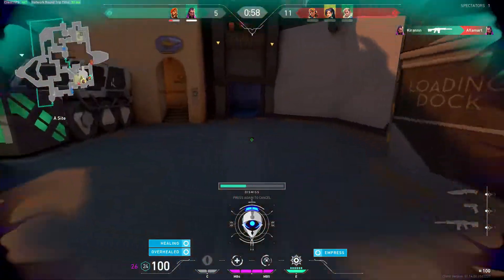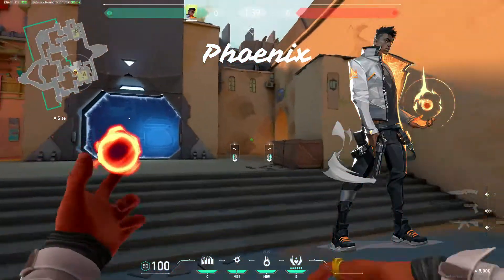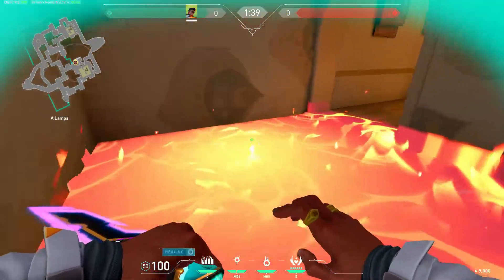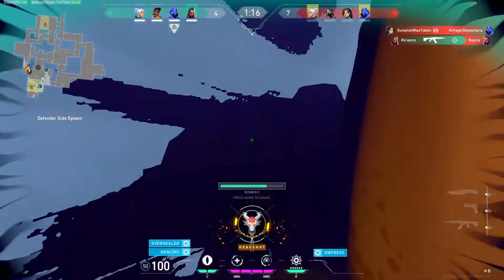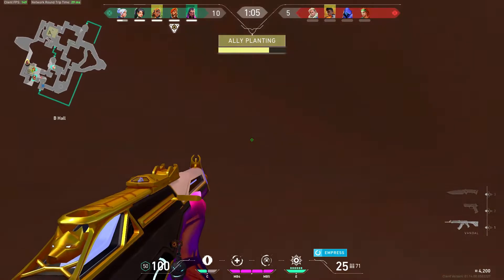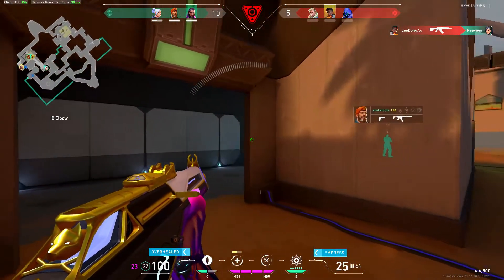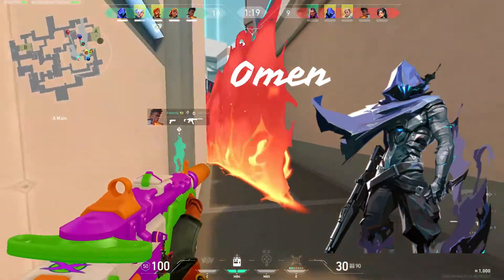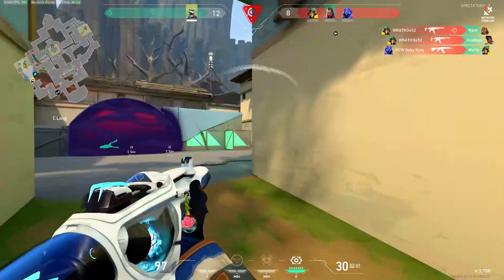Top 3 Agents to INSTANTLY climb out of lower ranks in VALORANT